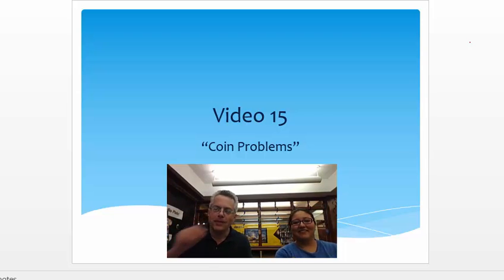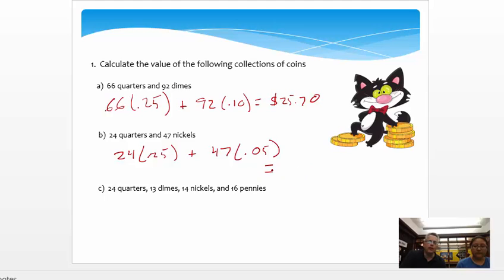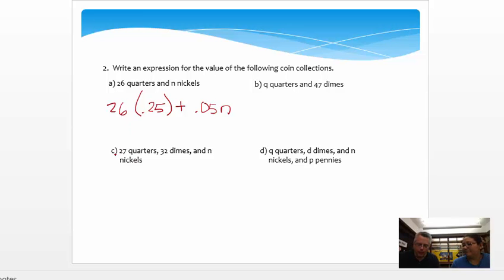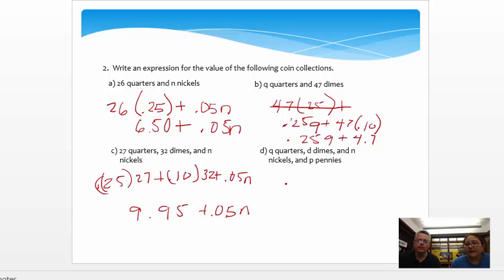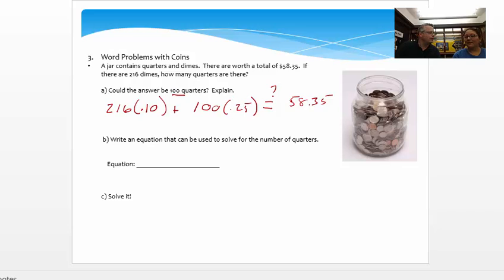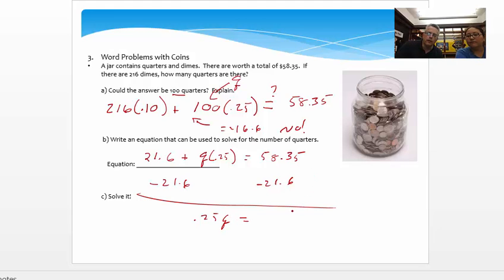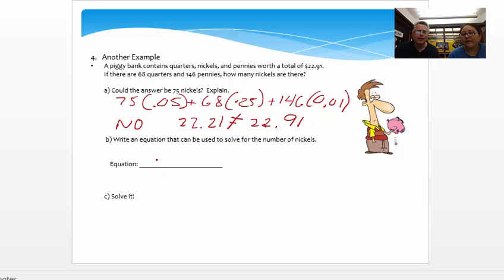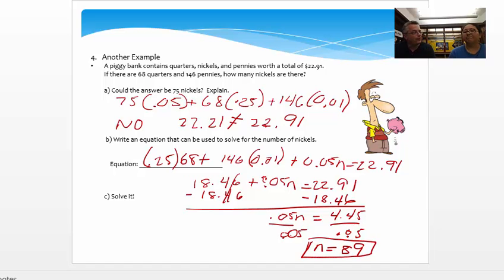video 15 Coin Problems